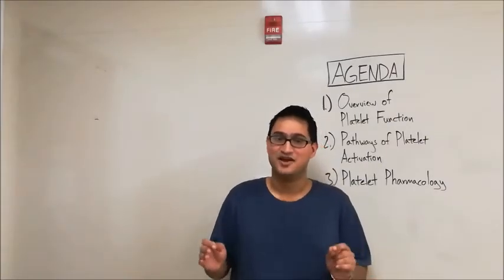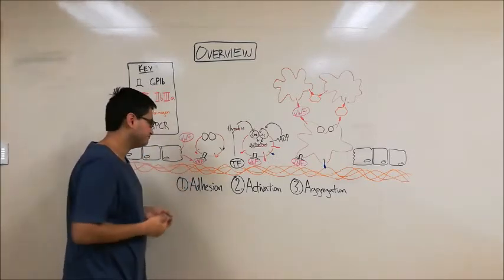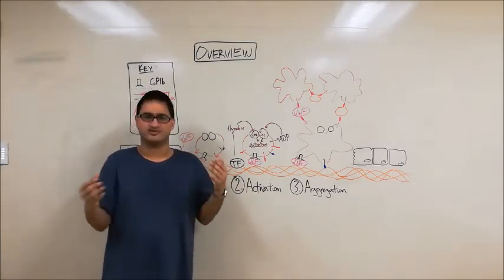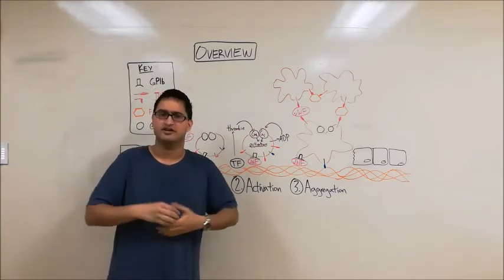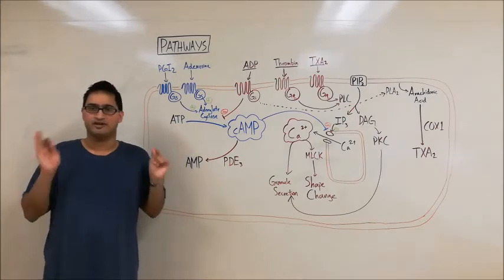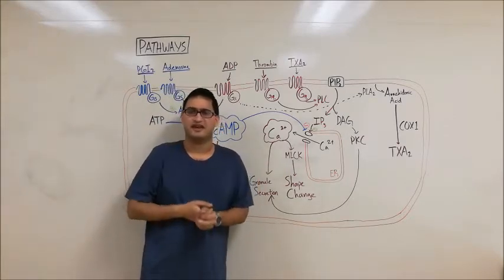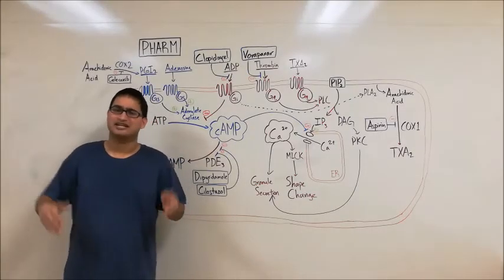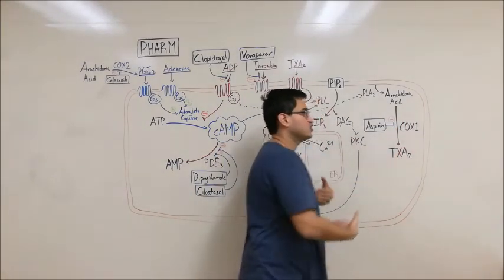Platelet Physiology and Pharmacology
This video provides an overview of Platelet Adhesion, Activation, and Aggregation, a discussion of specific molecular pathways involved in platelet activation, and a discussion of pharmacological agents that target these platelet pathways.

Here are timestamps for each of the video's sub-sections:

Overview of Platelet Physiology: 0:31
Molecular Pathways of Platelet Activation: 5:52
Platelet Pharmacology: 11:50

As always, a big shoutout to Peter Hsieh for providing the drawings and recording the video!